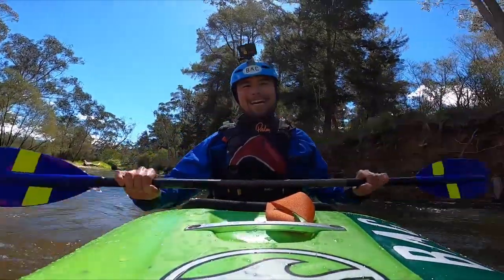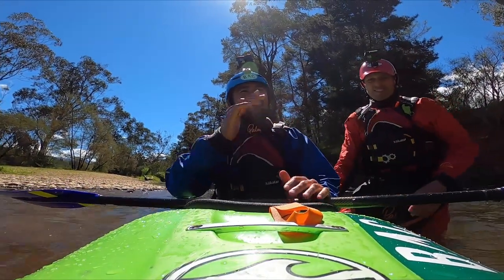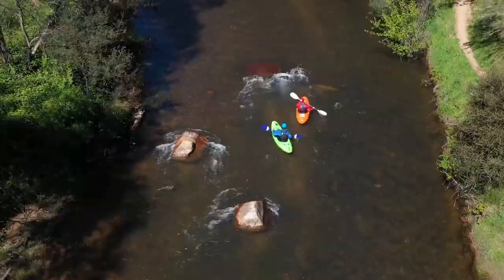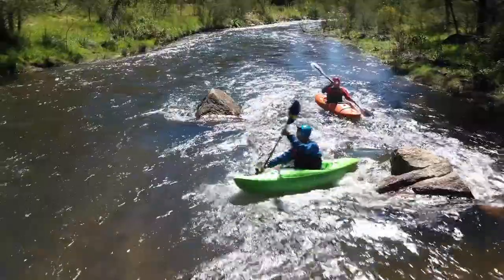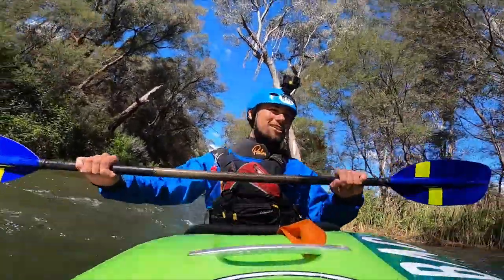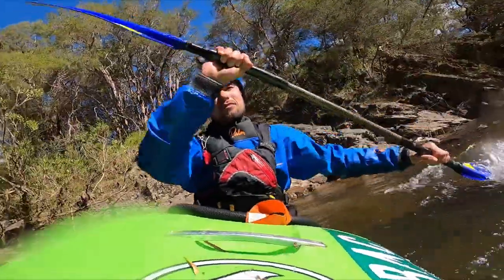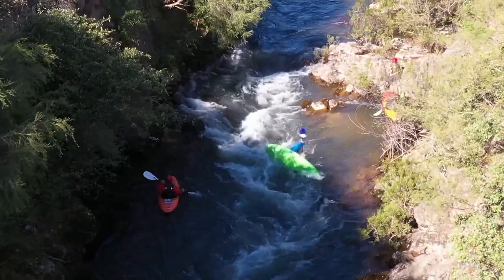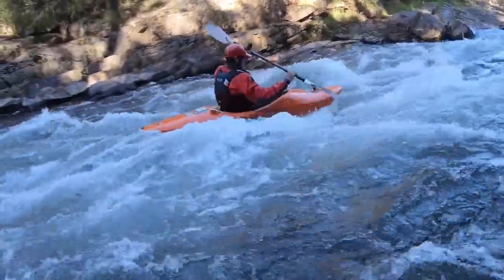Stan’s Weekly Adventures – white water adventures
Floating down the river is a pastime in our region.  This week Stan gets some kayaking tips and lessons whilst enjoying the Ovens River.